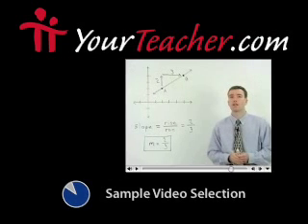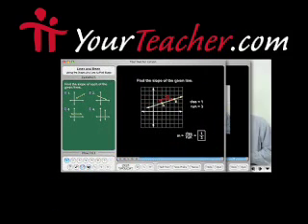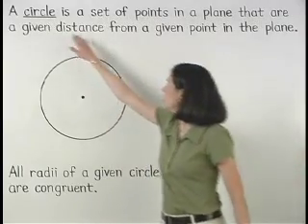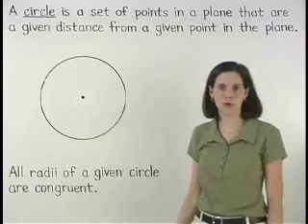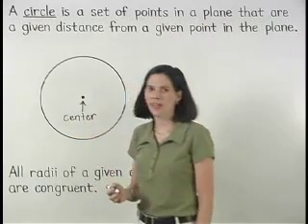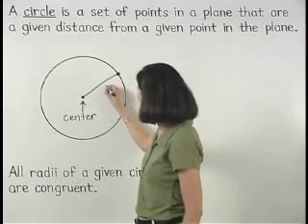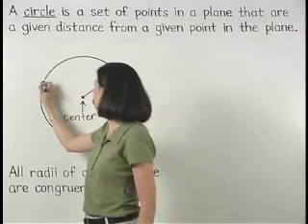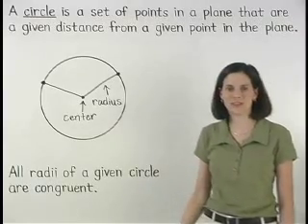Definition of a Circle - Radius of a Circle - MathHelp.com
For a complete lesson on circles, go - 1000+ online math lessons featuring a personal math teacher inside every lesson! In this lesson, students learn the definitions of a circle, a radius, a chord, a diameter, a secant, a tangent, congruent circles, concentric circles, an inscribed circle, and a circumscribed circle. Students are then asked to identify or draw these figures in given problems.